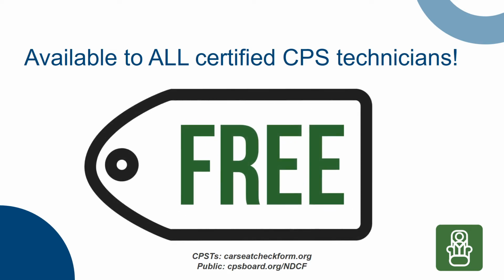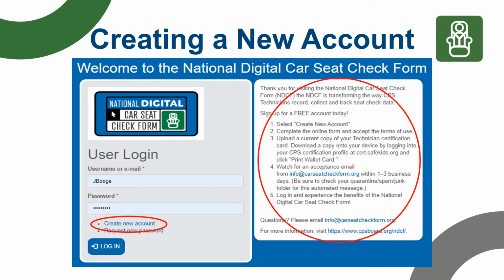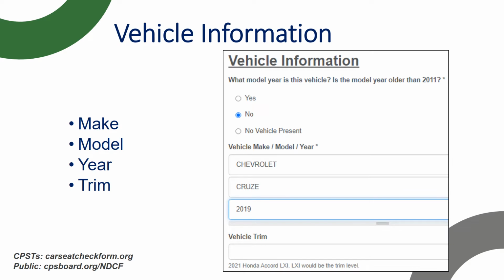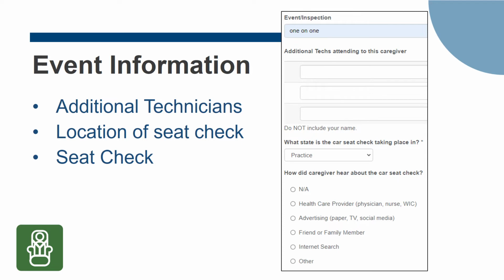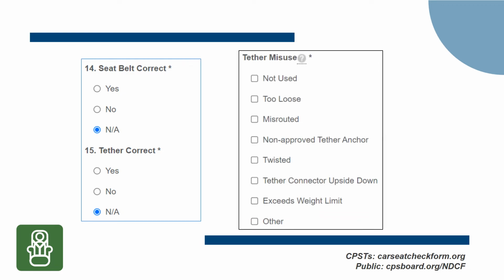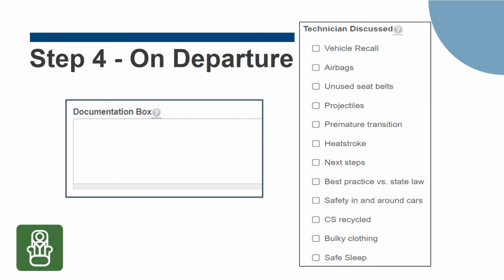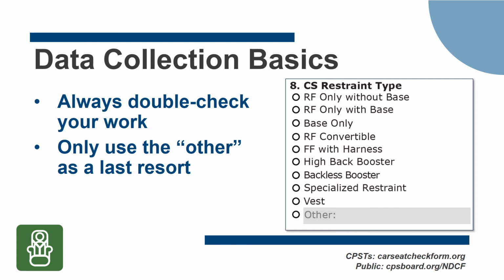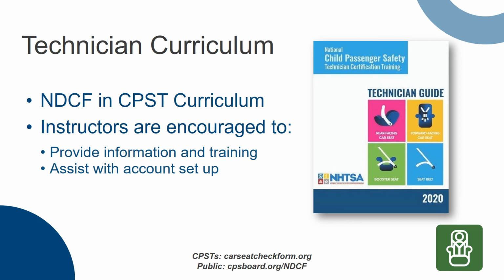NDCF Walkthrough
Jennifer Booge, field training coordinator for the National Digital Car Seat Check Form, provides a walkthrough of the digial tool in this video tutorial. She highlights key features that will make your data collection process easier.